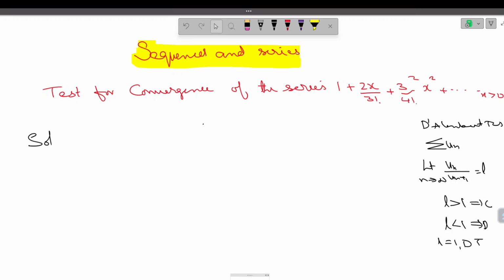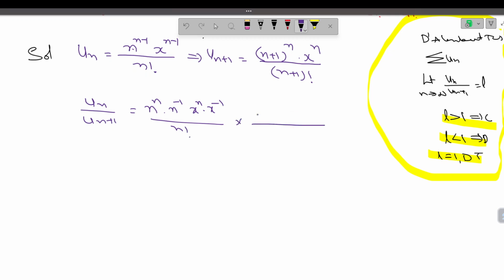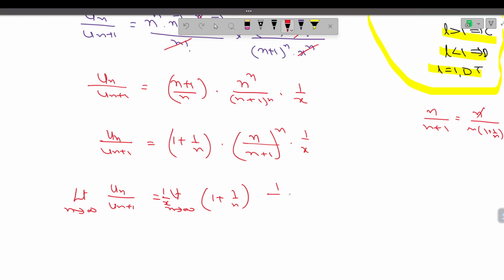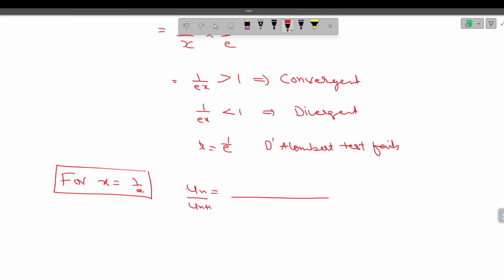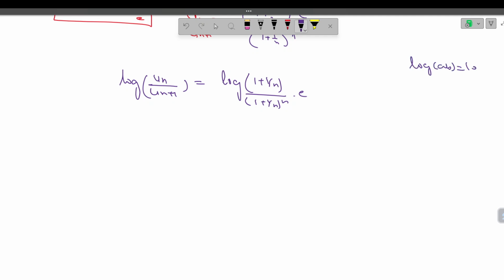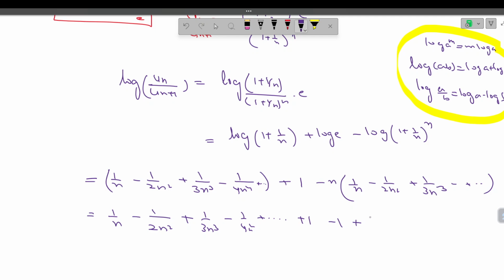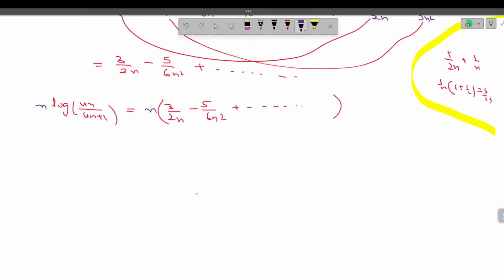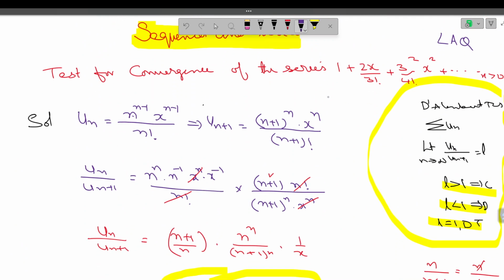Test for Convergence ( D' Alembert test+ Logarithmic test)